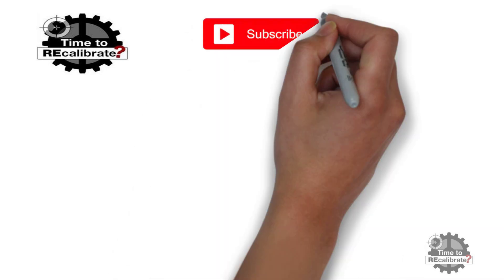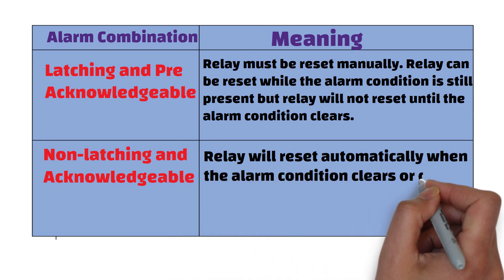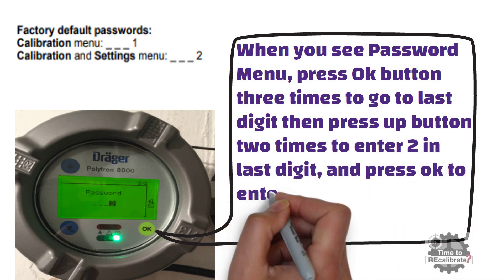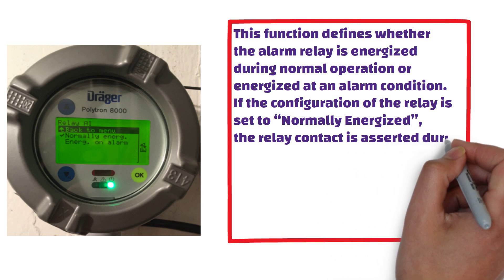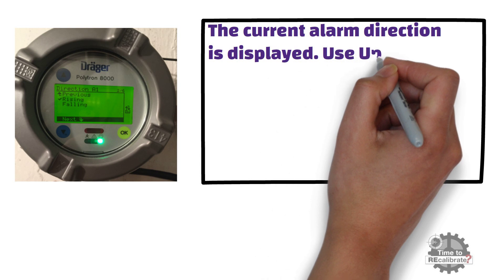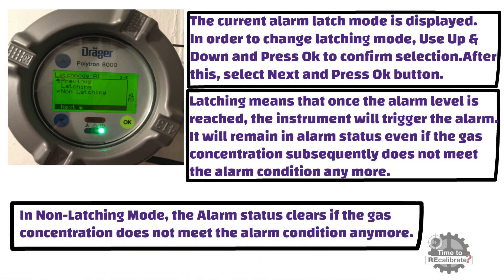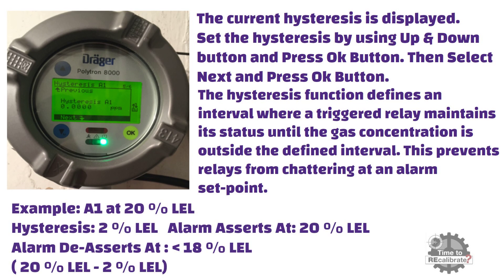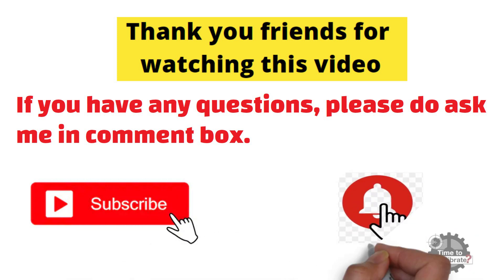Configure Alarm and Relay Settings for Draeger Polytron 8000 Series Gas Detectors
This calibration video explains different alarm terms, and how to set alarms and relays in Draeger Polytron 8000 Series Gas Detectors. This Drager series is used for the detection of toxic gases or oxygen . Learn the calibration of  Draeger Polytron 8000 Series .

Calibration Video Content:
1.Different Modes of Alarms and their Meaning.
2.How to Set Alarms In Draeger Polytron 8100 EC & 8310 IR Gas Detectors?

1.Six Different Modes Of Alarms and their Meaning.
1.Latching & Acknowledgeable: Relay must be reset manually, and relay can be reset before
the alarm condition clears.
2.Latching and Non Acknowledgeable: Relay must be reset manually. Relay cannot be reset before the alarm condition clears.
3.Latching and Pre Acknowledgeable: Relay must be reset manually. Relay can be reset while the alarm condition is still present but relay will not reset until the alarm condition clears.
4.Non-latching and Acknowledgeable: Relay will reset automatically when the alarm condition clears or can be reset manually.
5.Non-Latching and Non Acknowledgeable: Relay will reset automatically when the alarm condition clears. Relay cannot be reset manually before the alarm condition clears.
6.Non-Latching and Pre Acknowledgeable: Relay will reset automatically when the alarm condition clears. Relay can be reset while the alarm condition is still present but relay will not reset until the alarm condition clears.
If you have missed our most recent videos, then watch them here:
drager​_portable_gas_detector
portable​_gas_detector_calibration

If you have any questions about this video, do ask me in the comment box. And please let us know if you  need videos on some specific topics related to instrumentation such as Flow & Pressure Calibration, Gas detectors Calibration, & Analytical Instruments Calibration.